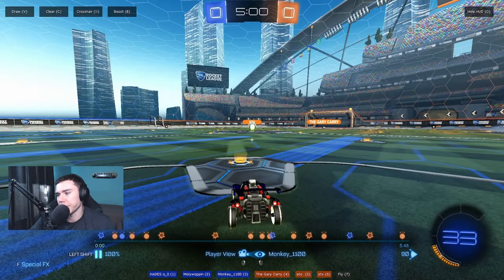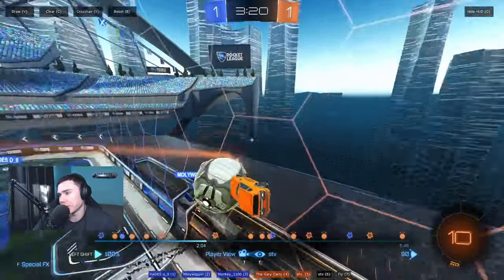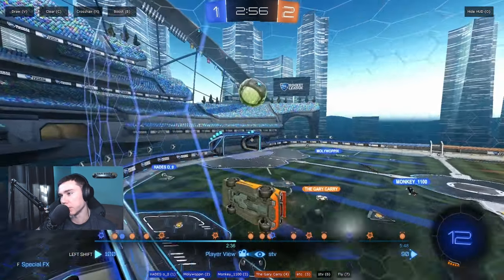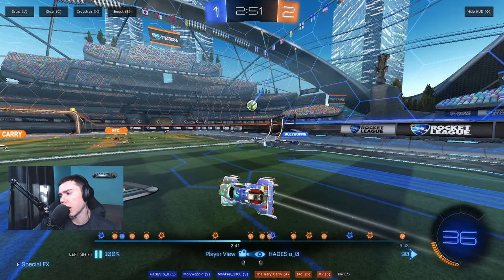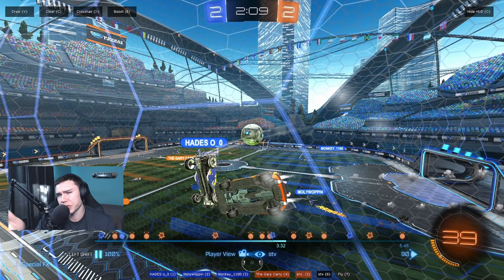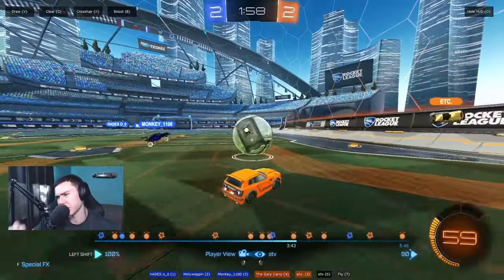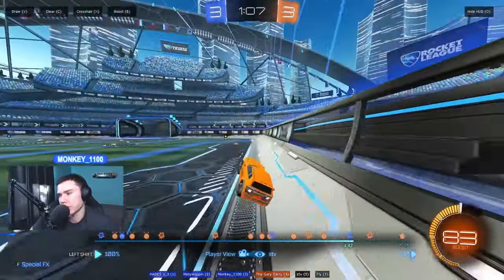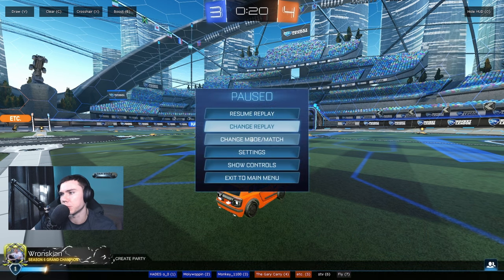Rotation Tips You Didn’t Know You Needed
There is no correct way to rotate in Rocket League, as the game is incredibly situational; however, it's important for players to diversify their playstyle because opponents can pick up on habitual movements. Ball-side rotations are valuable if a player can cut, demo, or play the ball again, but often there is no boost on the ball side because a team uses that side of the field to transition to offense, which then leaves players with boost management and positioning issues in a defensive rotation. Completing rotations on offense through the opponent's corner and across their goal line is a great way to build and maintain pressure in hopes of scoring a goal. Players can demo the opponents who are stacked on the goal line, steal corner boost on the opposite side, or rotate down the center of the field and track a small-pad rotation, which then optimally positions players to cut or receive a pass from a teammate. At the end of the day, there is no right answer to a rotational question, but it's crucial for players to observe their in-game tendencies and diversify to rank up to the next level.

Timestamps:
Intro: Highlighting Playstyle Positives – 0:00
Completing Offense Rotations & Transitions – 1:04
Adding Value on the Ball Side – 2:45
Diversifying Our Playstyle – 3:37
Consolidating Advice: Rotations, Positioning & Challenges – 4:10
How Rotations Lead Into Ball Control – 4:47